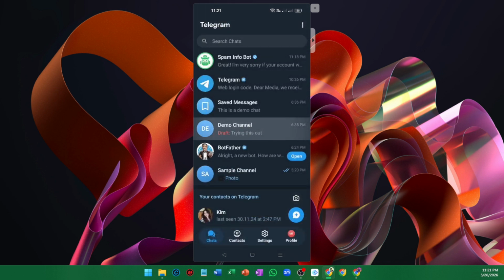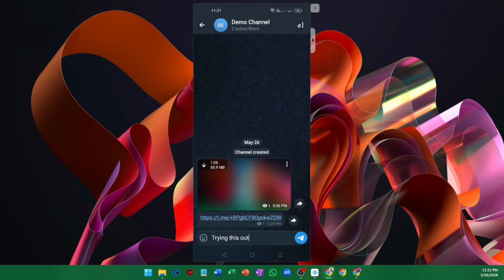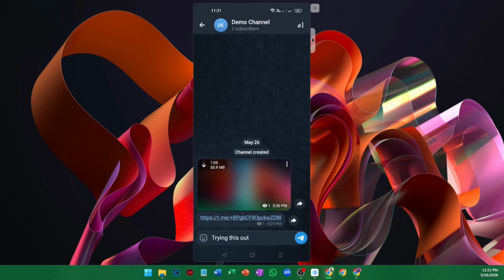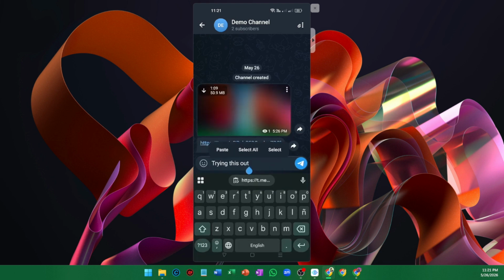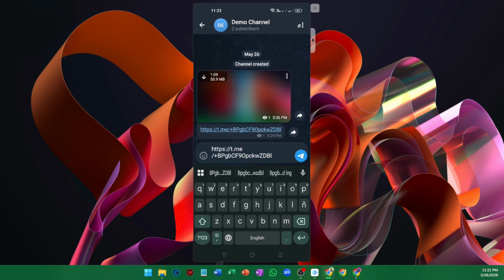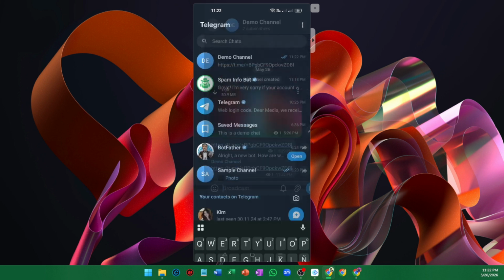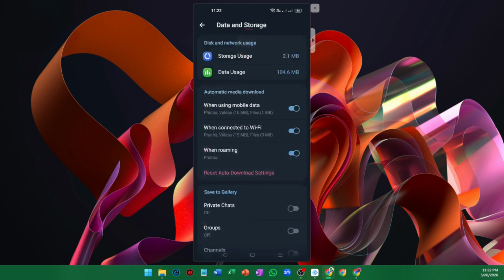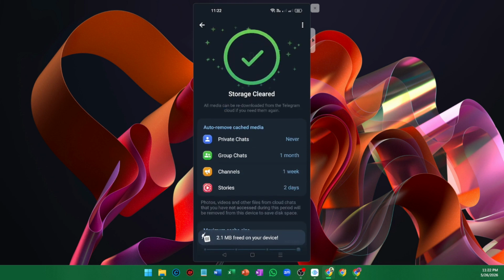How to Fix Telegram Private Channel Invite Links Not Working [2026 Guide]